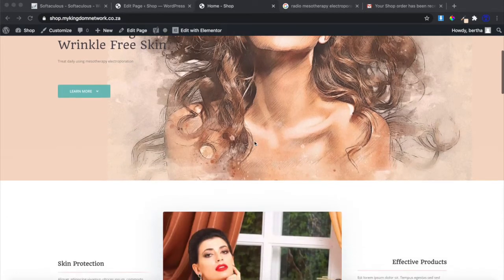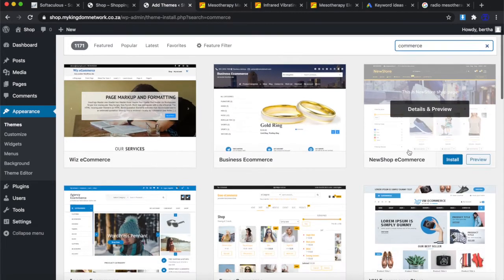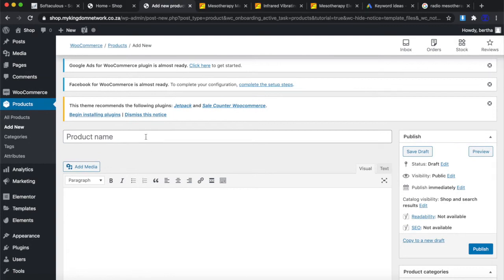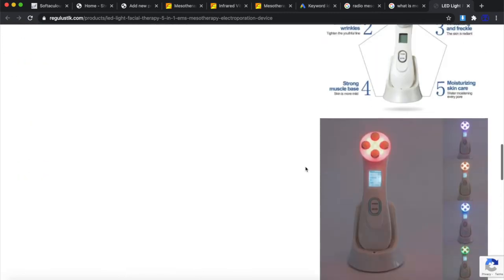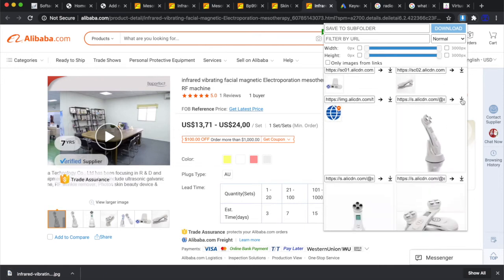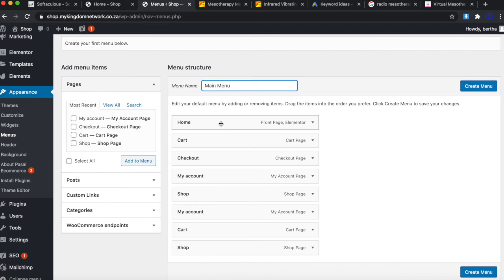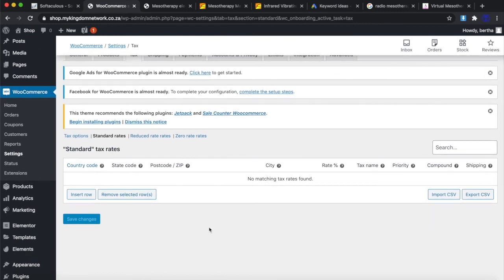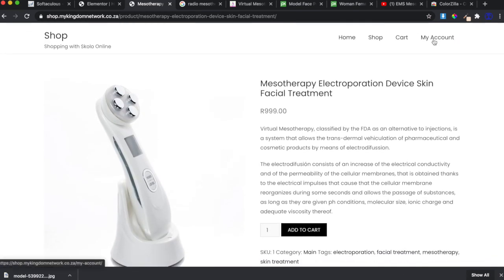WooCommerce 💰eCommerce💰 Beginner Tutorial 2020 South Africa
WooCommerce 💰eCommerce💰 Beginner Tutorial 2020 South Africa, Step by Step Guide

Video Timestamps:
Navigating Alibaba 2:43
Setting up the WooCommerce eCommerce theme 6:15
Adding the required plugins to your store 7:45
Setting up the template for landing page 8:25
Adding the WoCommerce plugin 11:36
Adding our product to the store 13:02
Choosing the right keywords to use using keyword planner 14:10
Find content to use on product page 16:23
Find product images to use on product page 21:45
Add and embed youtube video to product page 28:19
Add a menu to the woocommerce store 31.16
Add product pricing to your ecommerce store 34:14
Set up shipping, tax and payout methods to your woocommerce store 37:47
Changing store currency from USD to ZAR 39:19
Place your first real order in our new store 39:55
Customise the look of the front page add custom images 41:33

This course is ideal for:
1. People looking for a side hustle selling products online
2. Web Developers creating eCommerce Websites for clients
3. Entrepreneurs looking for New Business Opportunities online

We will teach you step-by-step how to build this website and online store from scratch. Our store will have just one item.